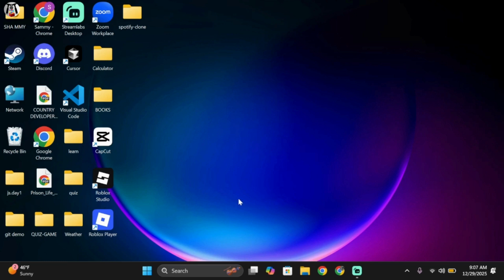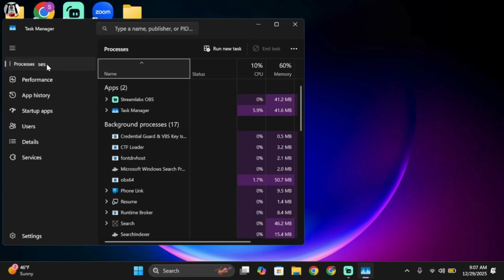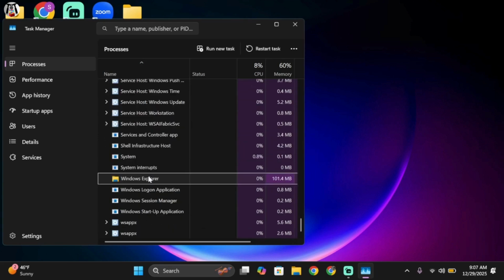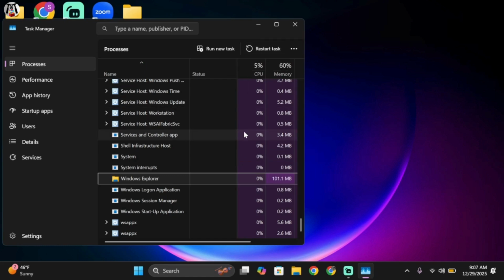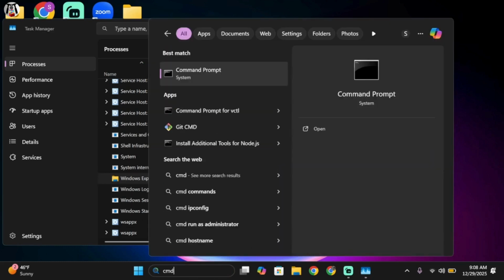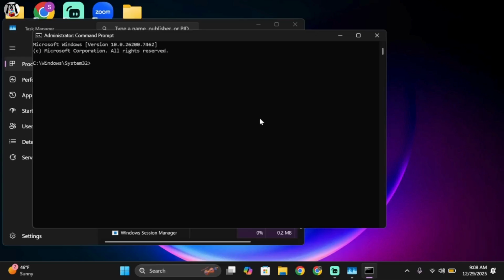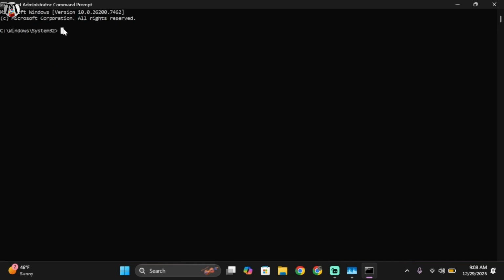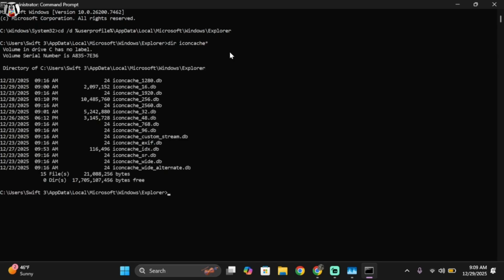How To Fix Missing Taskbar Icons In Windows 11 (2026)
00:00 – Why Taskbar Icons Go Missing
00:05 – Steps to Restore Missing Taskbar Icons

If your taskbar icons are missing in Windows 11, this guide will help you fix the issue quickly. Learn simple methods to restart Windows Explorer, check taskbar settings, update your system, and restore icons without losing any data. Follow these steps to bring your taskbar back to normal in just a few minutes.